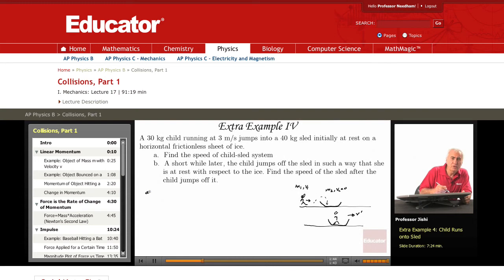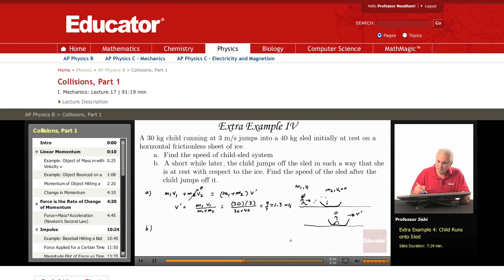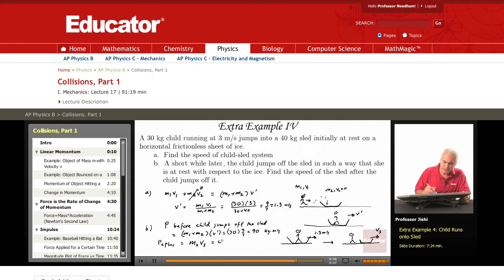Physics: Collisions (Child on Sled)